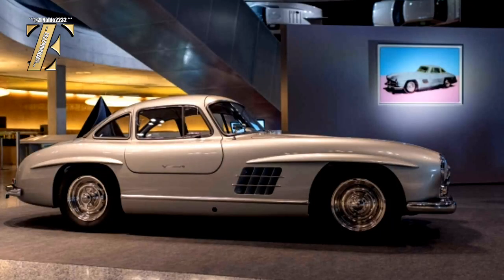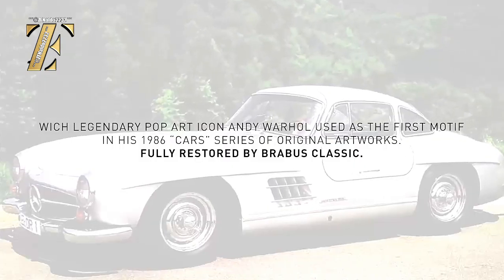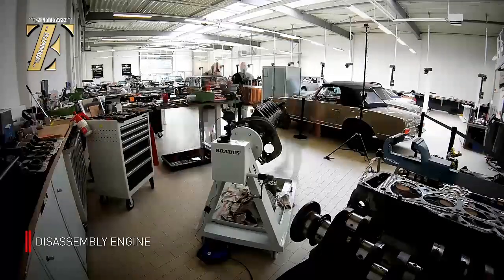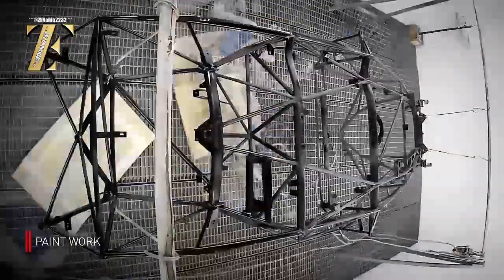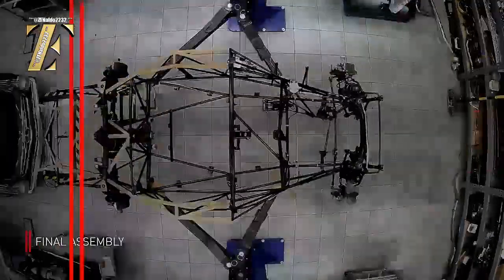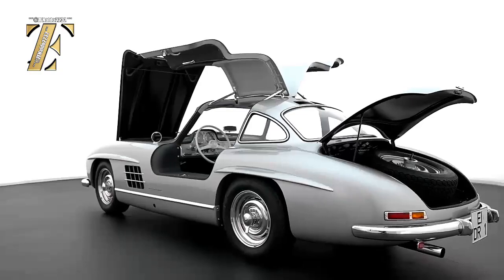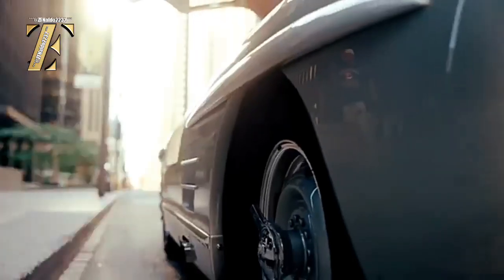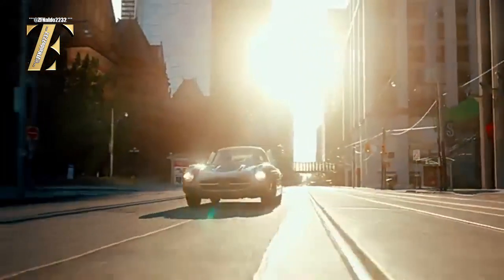Mercedes-Benz 300 SL GULLWING - ANDY WARHOL STORY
News about new and luxury cars
ICON MEETS ICON
After several decades, BRABUS Classic rediscovered the original Mercedes-Benz 300 SL Gullwing painted by Andy Warhol. Through the BRABUS 6-Star restoration, our team of experts brought every last screw of this historic motorsports legend back to life.

In 1986, Daimler-Benz commissioned legendary pop-art icon Andy Warhol to produce a series of original artworks to tell the story of the automobile. Infused with Warhol‘s signature style, striking color schemes and unmistakable passion, the now world renowned “Cars“-series was born – which even in its incomplete state immortalized a wide range of historic classics like never before. In the book: "Frank Oleski. Series Sports Cars from 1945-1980", Andy Warhol found his first motif. Pictured in large format on pages 94 and 95 in front of a vast landscape, a Mercedes-Benz 300 SL Gullwing with the chassis number 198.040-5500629 and license plate "EI - DR 1".